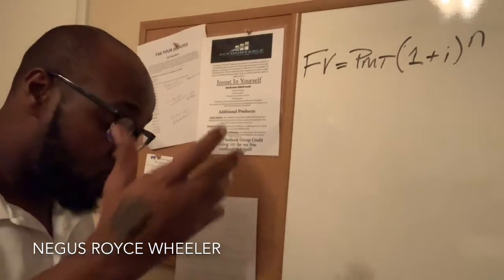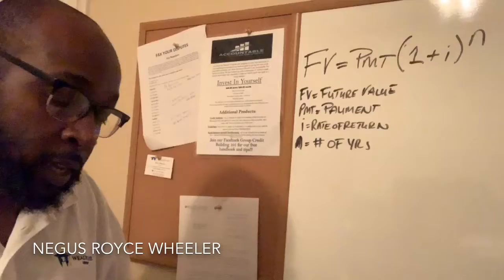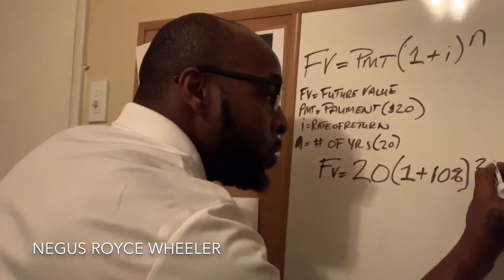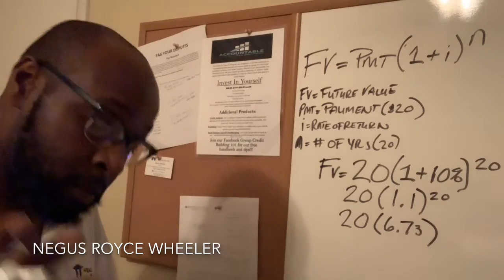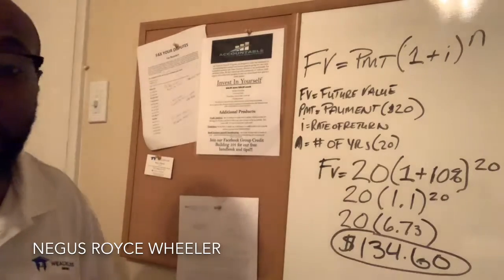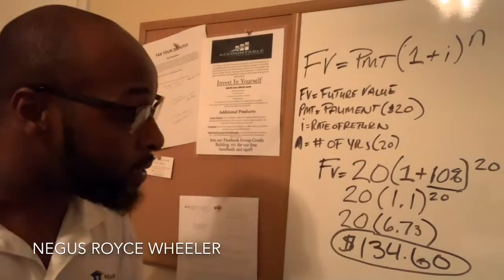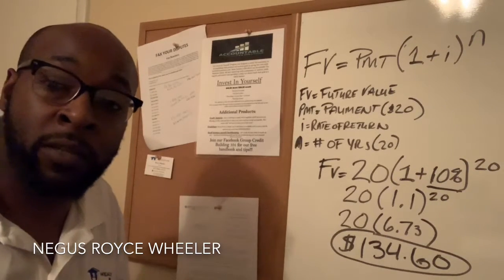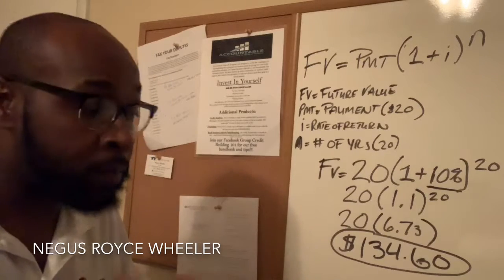Time Value Of Money Formula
What will be the true value of your dollar  going into retirement